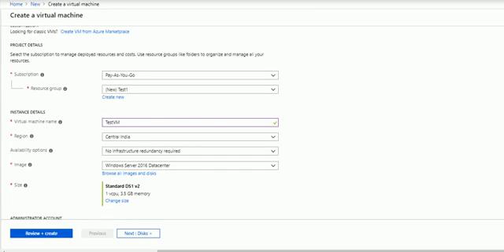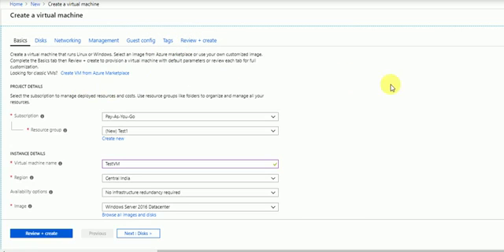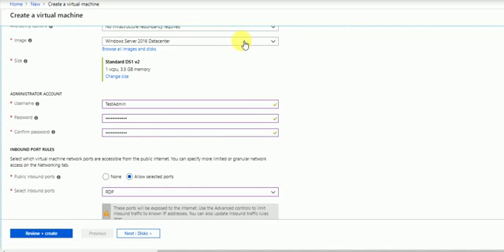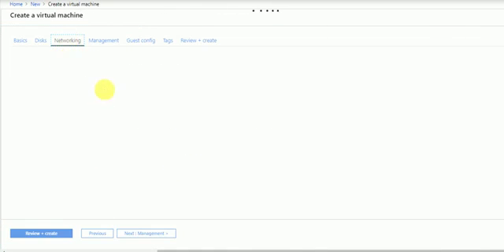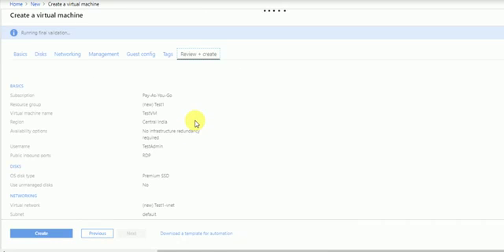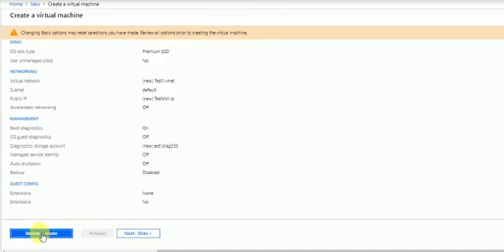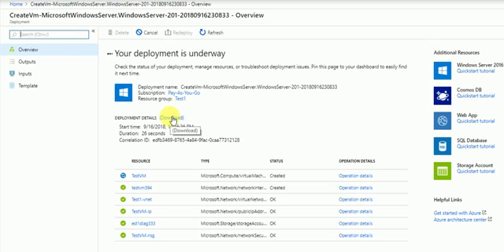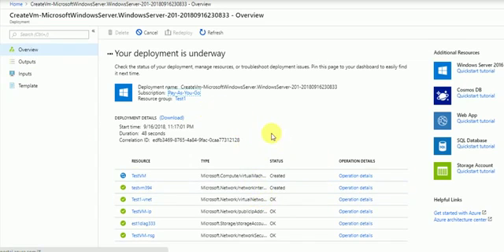videoplayback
this video creating for how to create new ui for creating vm in azure portal